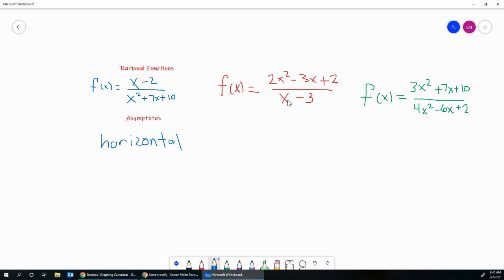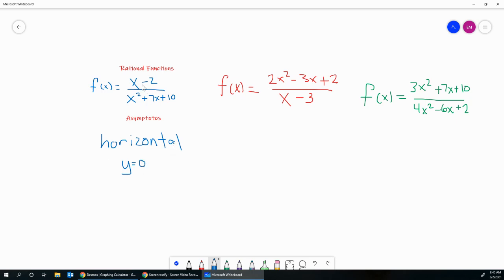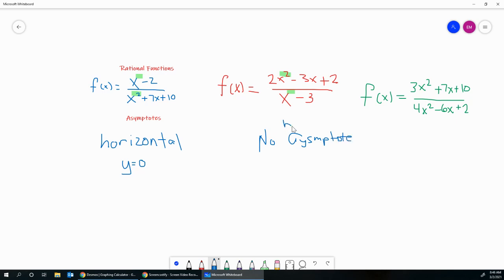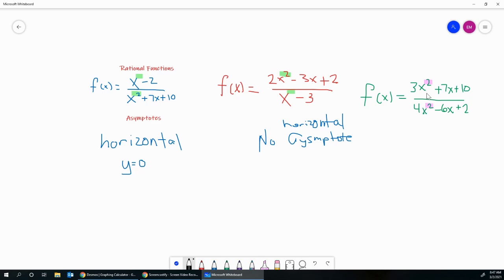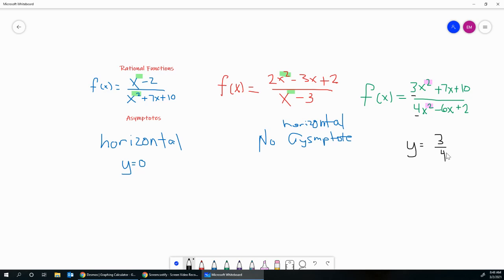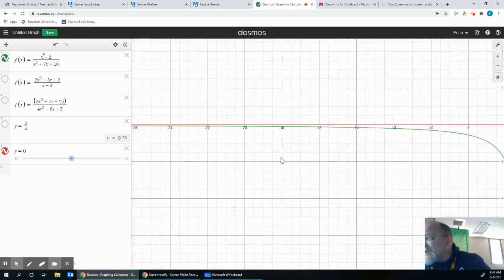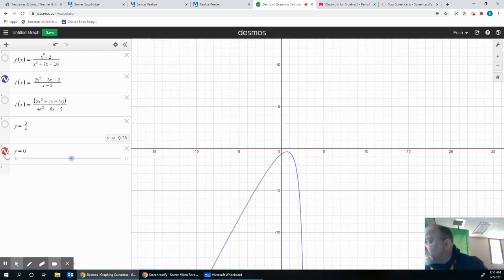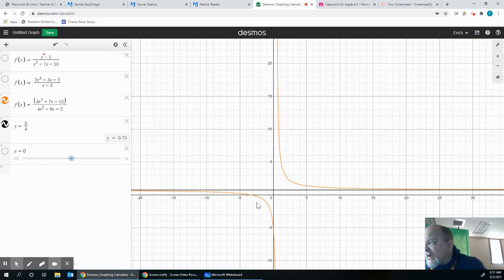Horizontal Asymptotes of a Rational Function